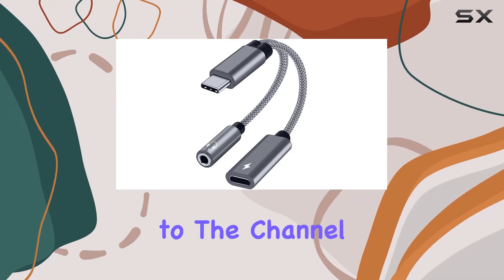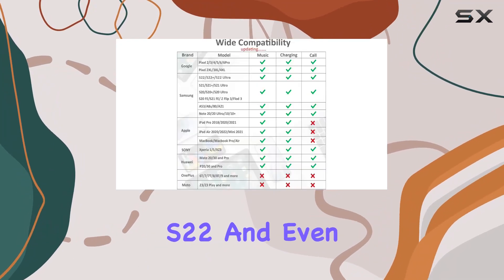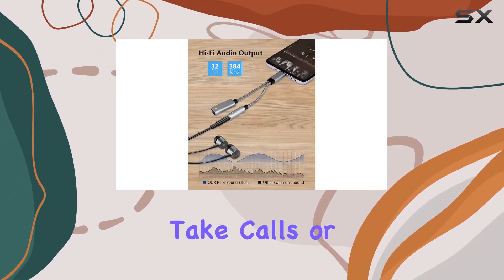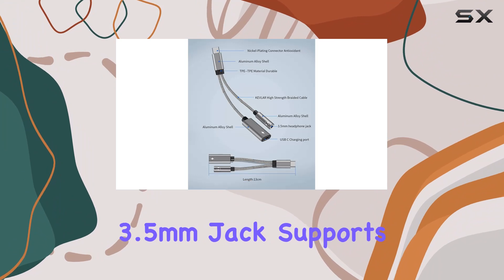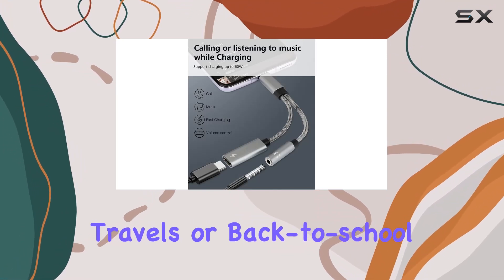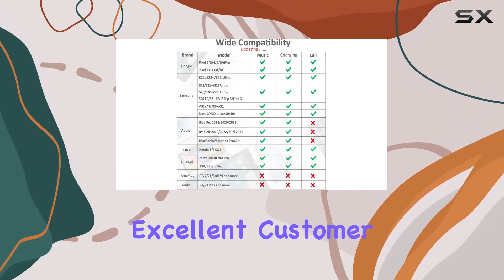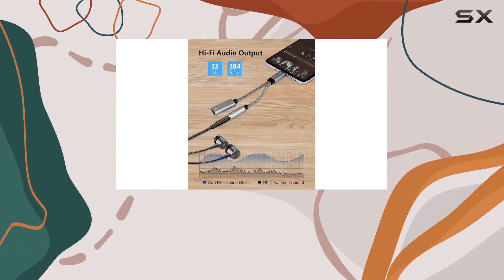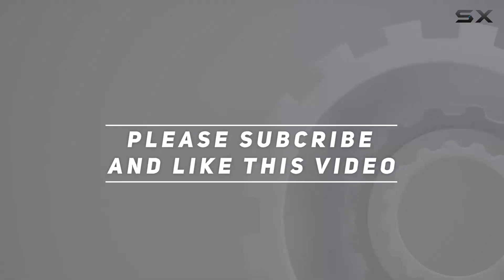The Ultimate USB-C Audio Solution? Samsung Galaxy S23 Headphone Adapter Review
0:00 Intro
0:06 Review

Things that we mentioned in this video:
Samsung Galaxy S23 Headphone : B09T5ZXNJX